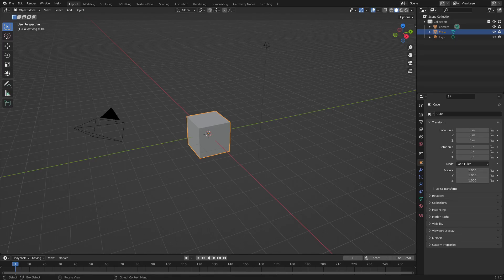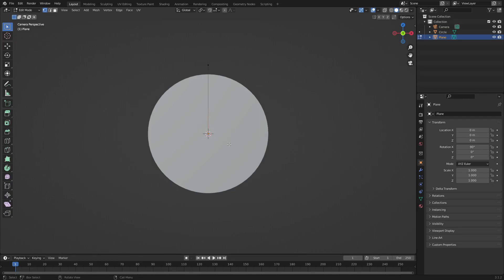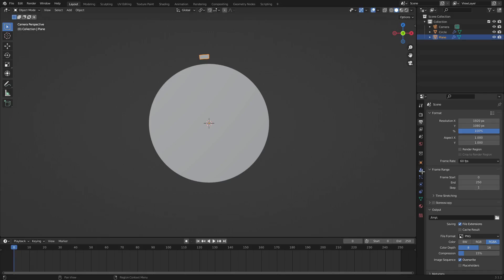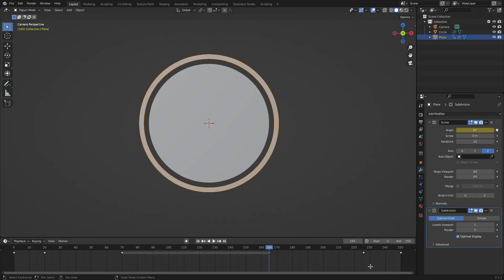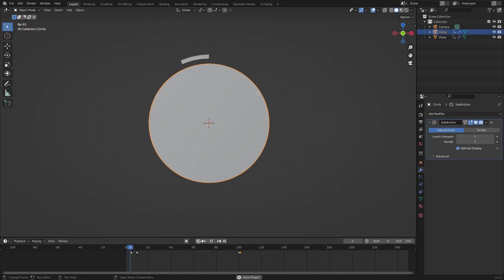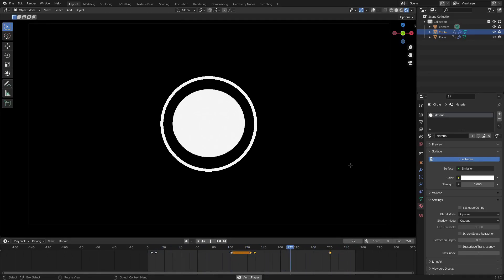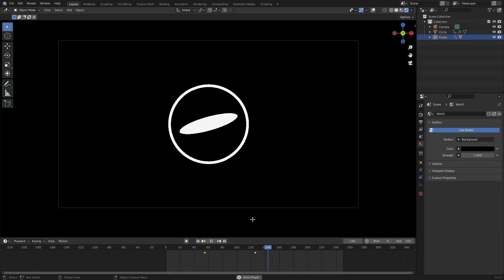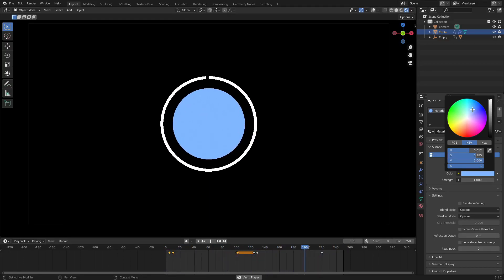Blender 3.0 Eevee Tutorial - Planet Motion Graphic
Here's a quick and easy motion graphic tutorial about an animated planet in Blender 3.0 Eevee!